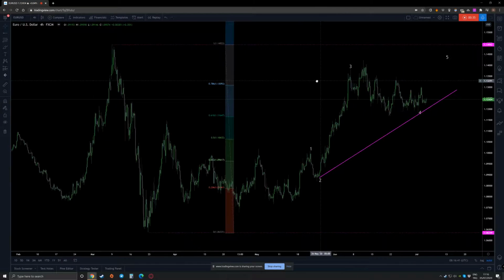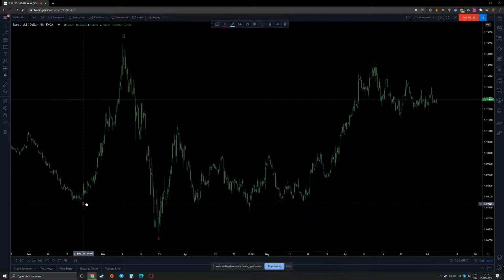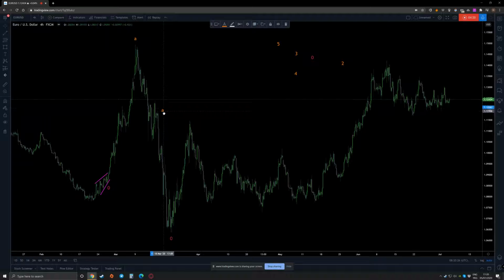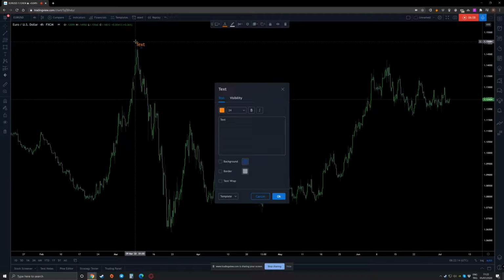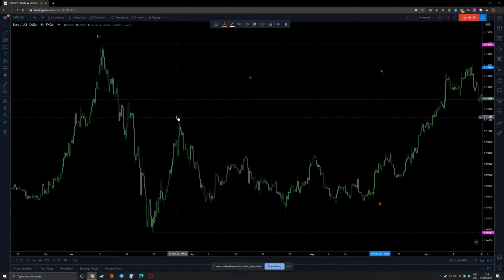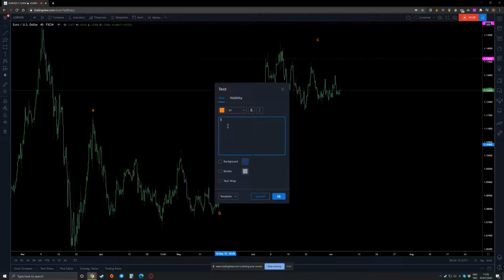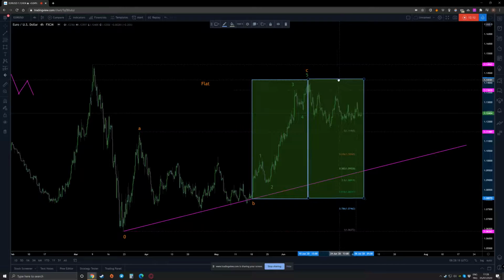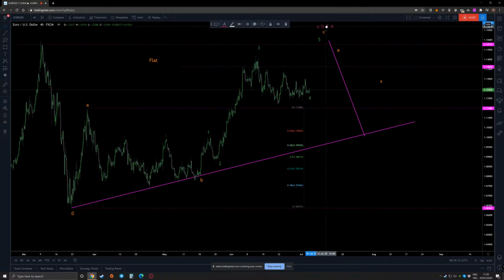05Temmuz2020 EURUSD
05 Temmuz 2020 EUR/USD Elliot Wave Eğitim